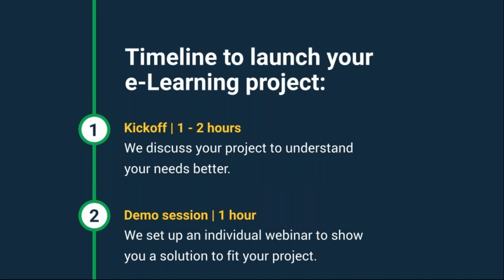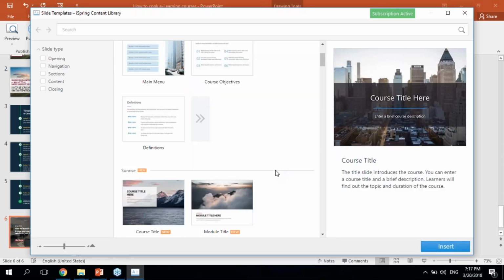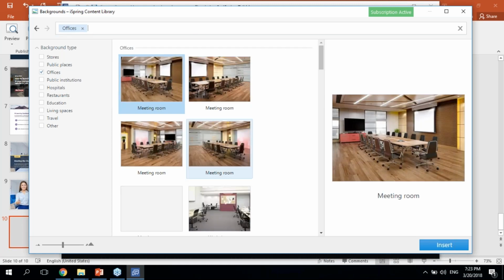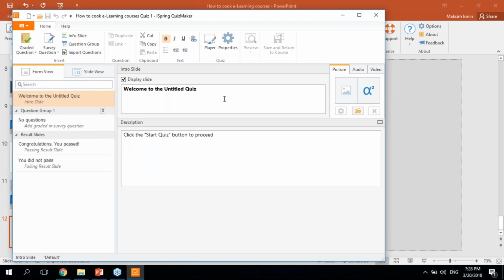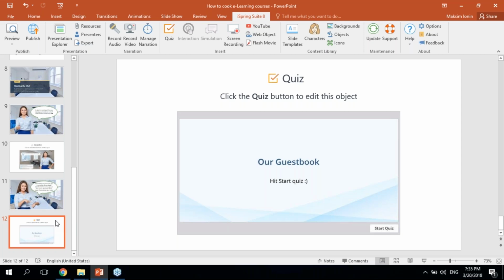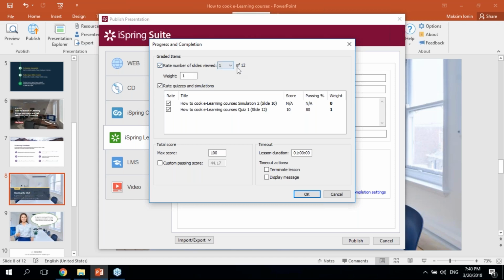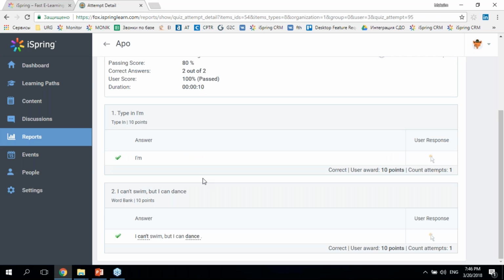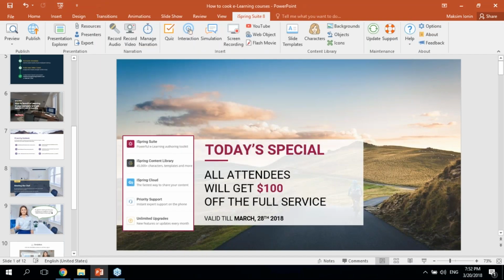How to launch eLearning in your company and get results in just 2 months